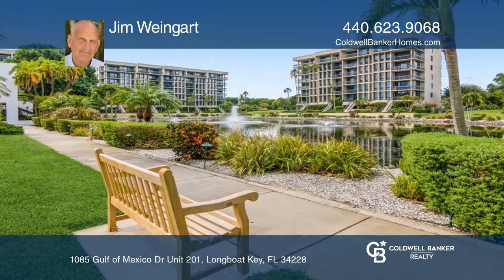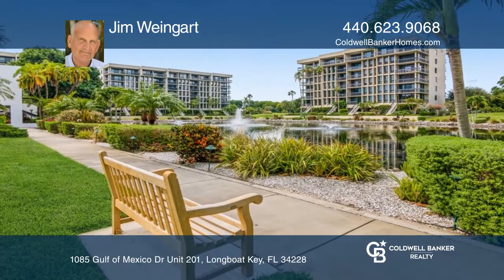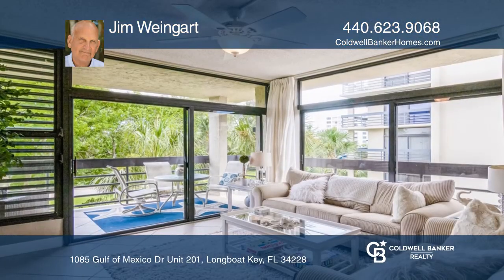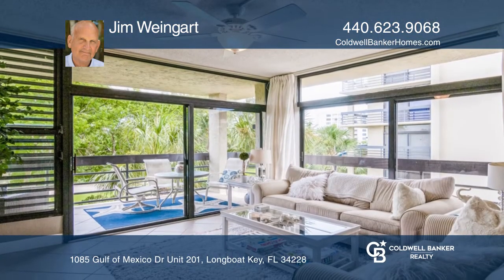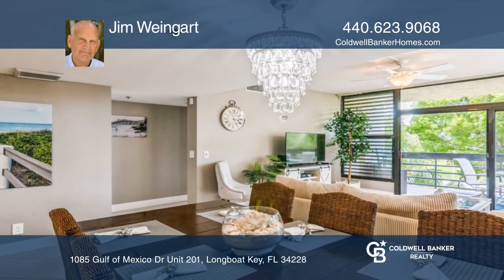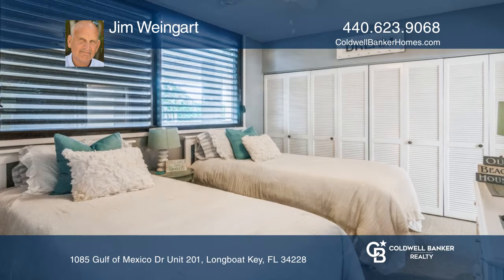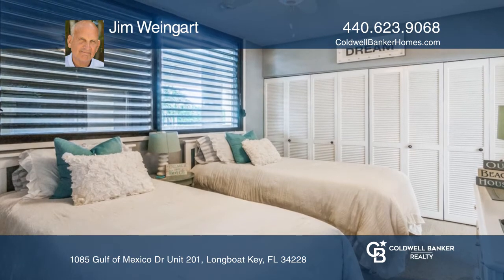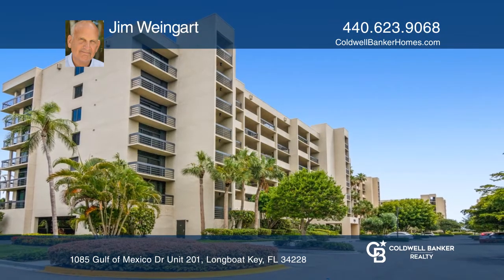1085 Gulf of Mexico Dr Unit 201 Longboat Key, FL | ColdwellBankerHomes.com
1085 Gulf of Mexico Dr Unit 201, Longboat Key, FL

This unique opportunity in BEACHPLACE is a delight to behold. As a corner unit it sheds tons of light especially for morning coffee. All the remodeling is accomplished. New floors ,lighting, appliances, bathrooms, bedrooms, newly configured closets and storage, beautiful paint reflecting that beach